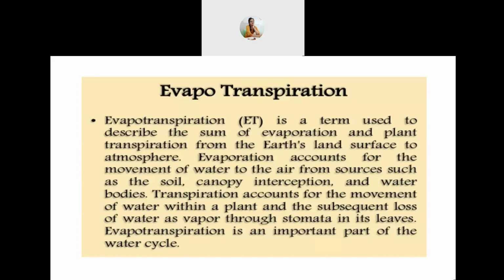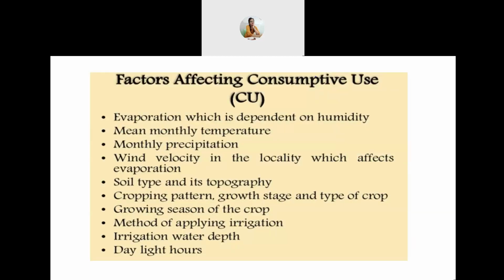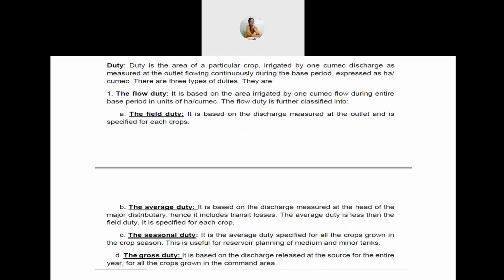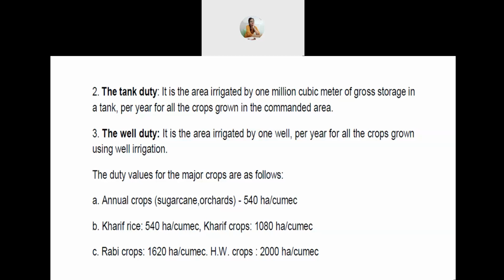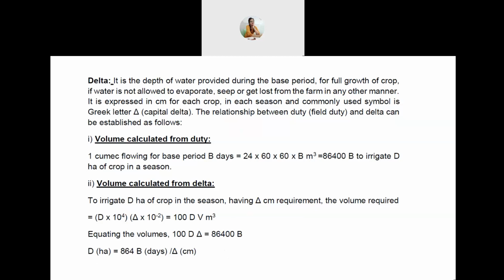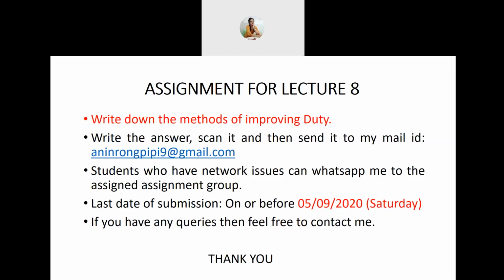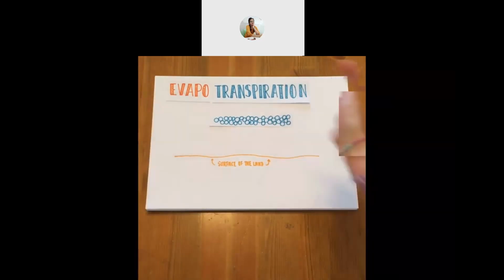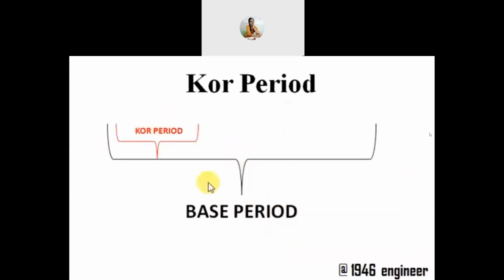LECTURE 8,SECTION B, IRRIGATION ENGINEERING, 04/09/2020 (9:15 AM)